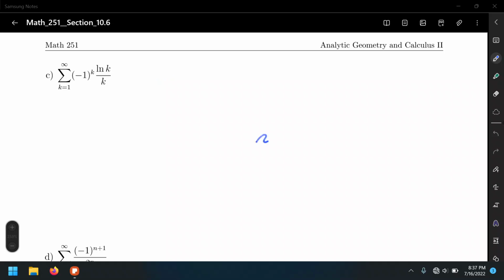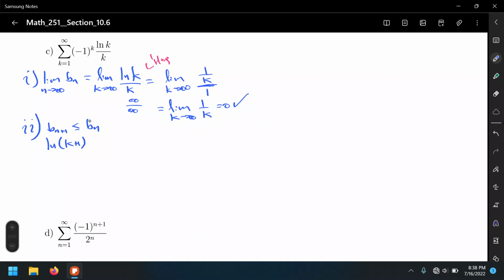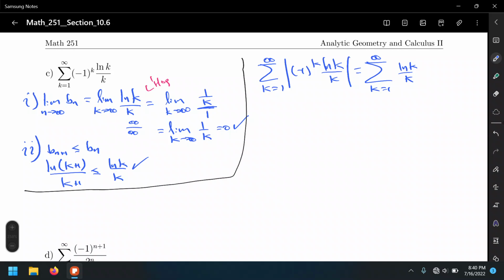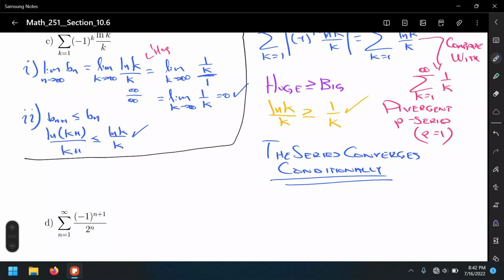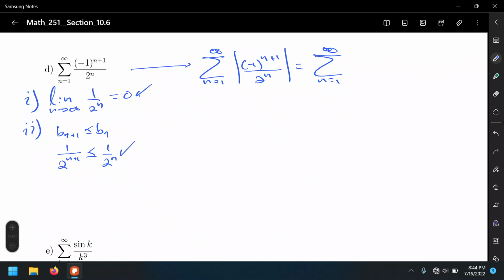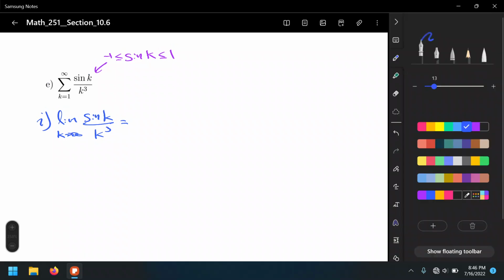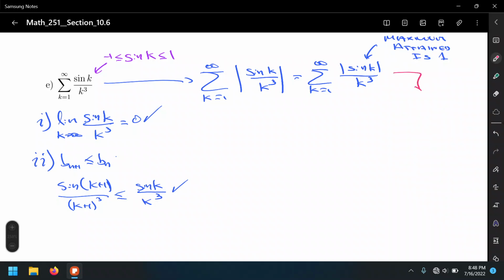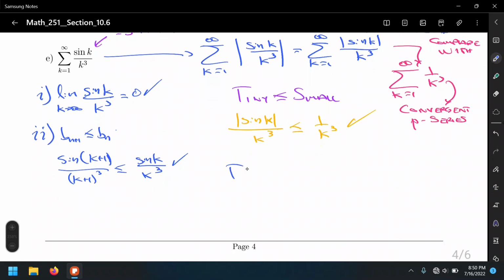Section 10.6 Alternating Series and Absolute Convergence Part 2